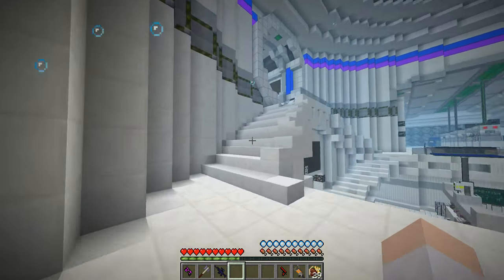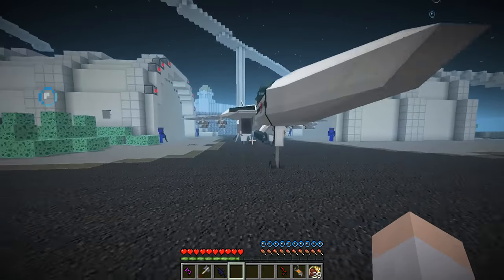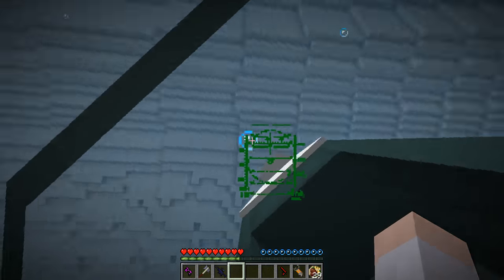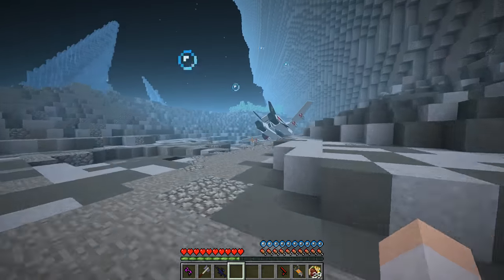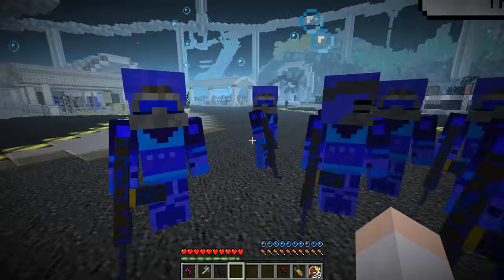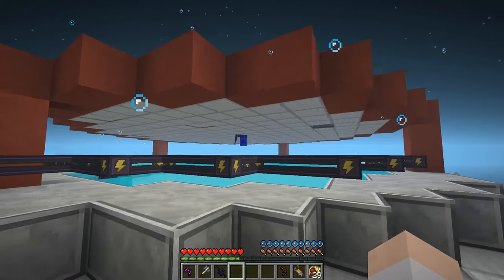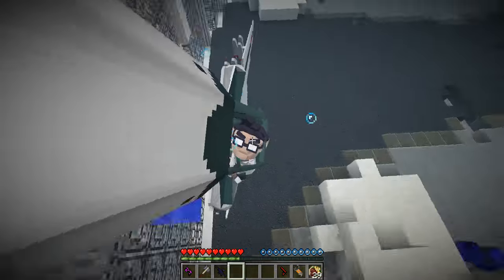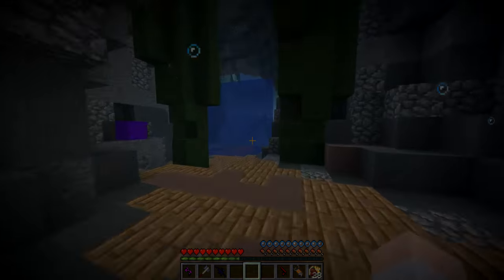Minecraft Laboratory - SECRET PORTAL TO KRAKEN KIDS BASE! (Minecraft Roleplay)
Minecraft has a new Roleplay based around Atlantis! Professor Pikalus is the lead scientist here in Atlantis and in this series he will create wacky experiments, cure diseases and even save the city from disasters!

 Twitch Livestream: (COMING SOON)

 Minecraft Laboratory - A PORTAL TO KRAKEN KIDS BASE! (Minecraft Roleplay)